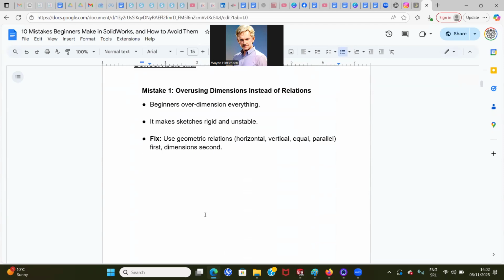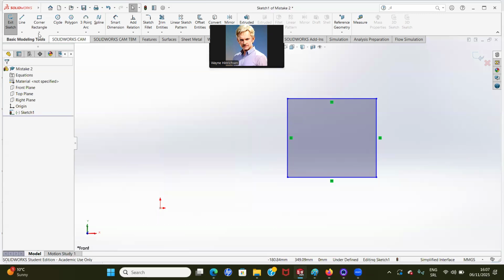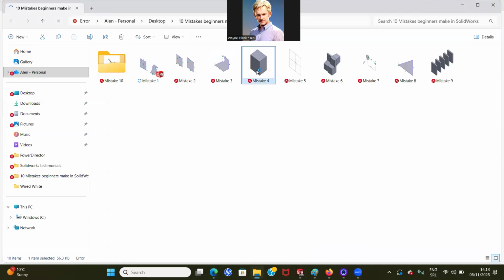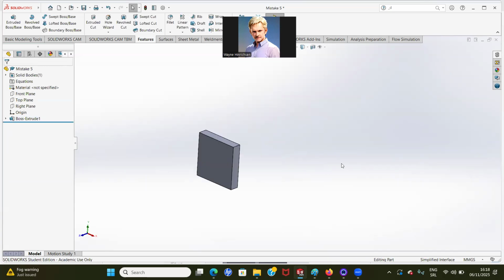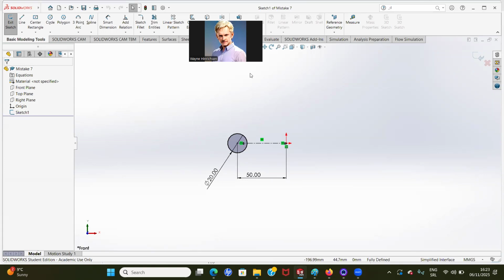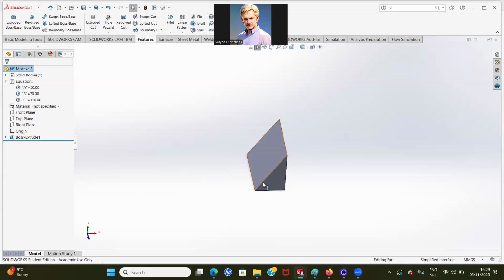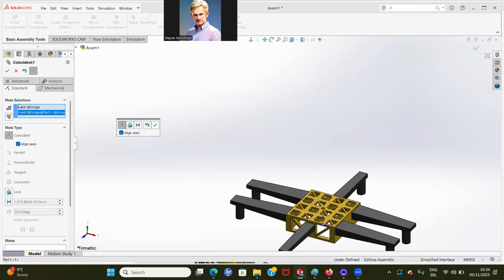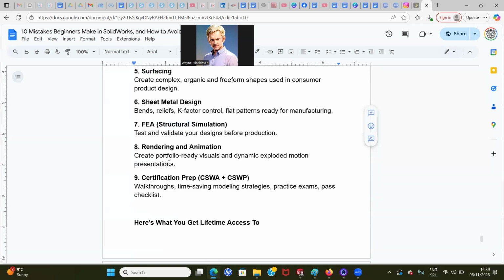WEBINAR: 10 Mistakes Beginners Make In SolidWorks And How To Avoid Them